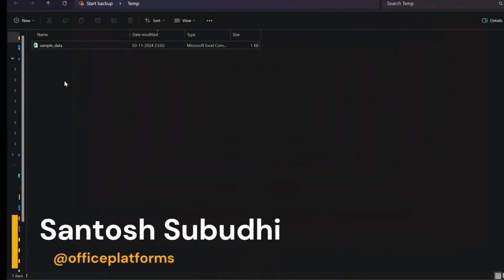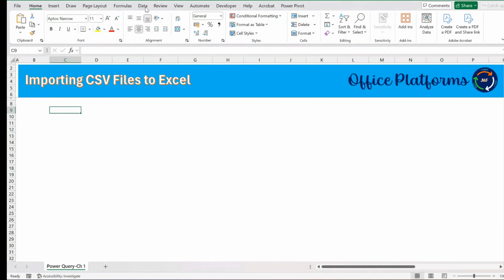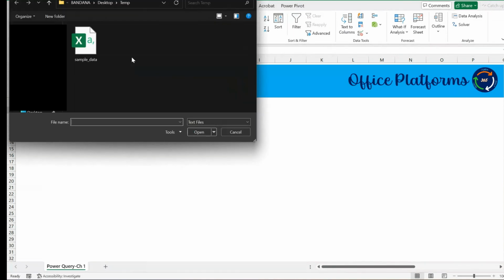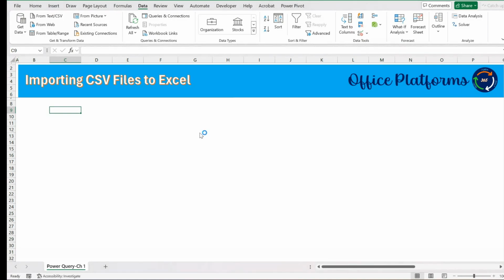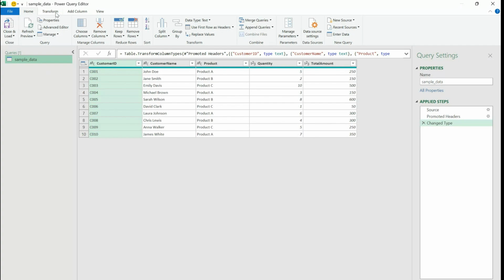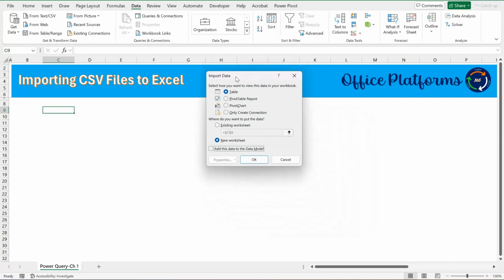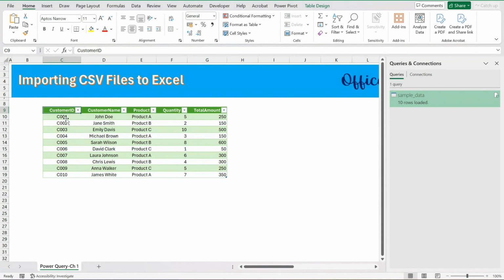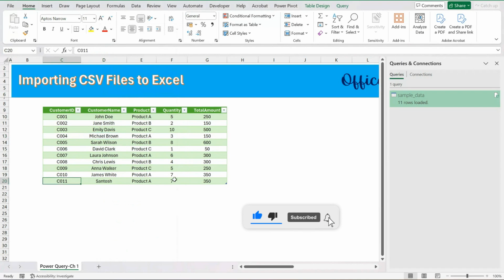Import a CSV file to Excel using power query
In this video we will using power query to import a CSV file.